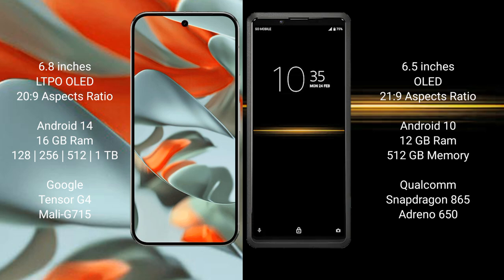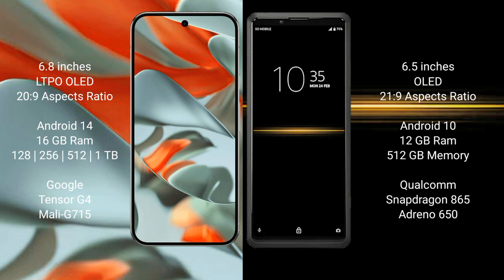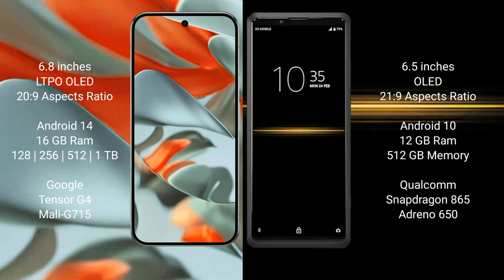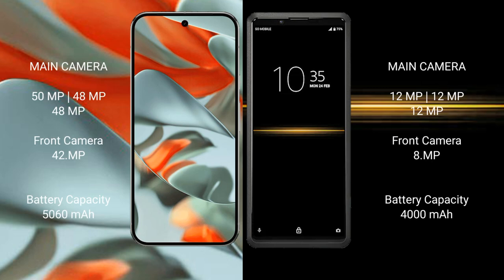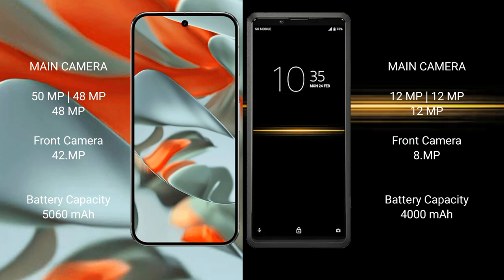Google Pixel 9 Pro XL vs Sony Xperia Pro Review